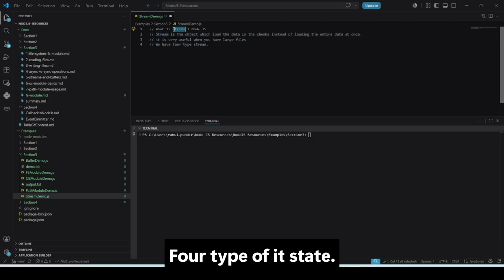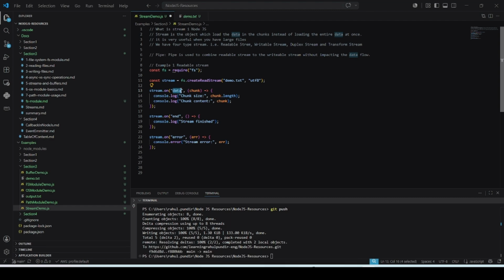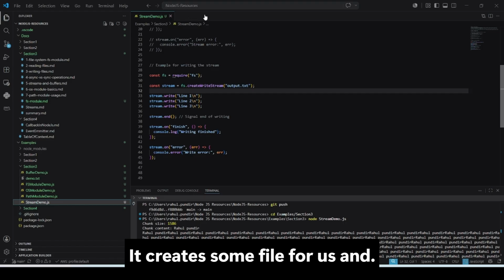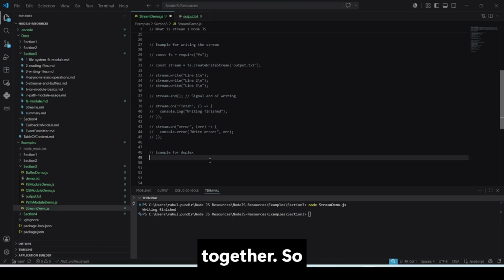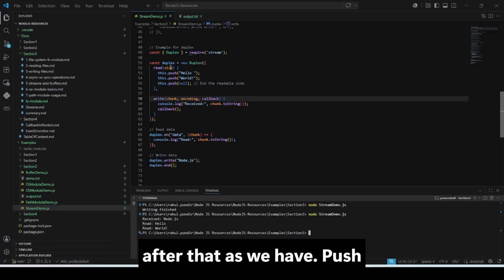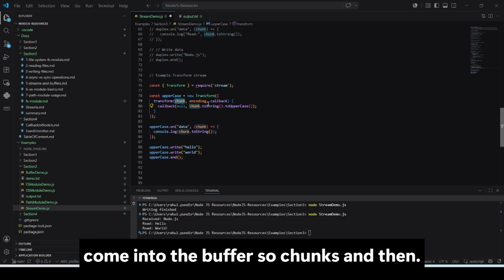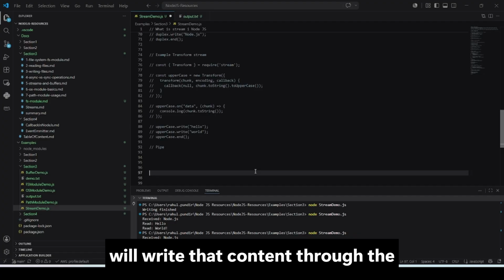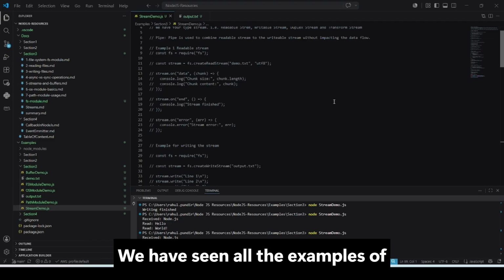Part-17 || Node.js Streams Explained | Readable, Writable, Duplex, Transform & Pipe Tutorial#nodejs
🚀 Welcome to EasyTechCode!

In this video, you'll learn everything about Streams in Node.js with practical examples.

📌 Topics Covered:
✅ What are Streams in Node.js?
✅ Why Streams are used
✅ Working with Large Files
✅ Readable Stream
✅ Writable Stream
✅ Duplex Stream
✅ Transform Stream
✅ Pipe() Method
✅ Real-world Examples

Streams are one of the most important concepts in Node.js because they help process large amounts of data efficiently without loading everything into memory.

By the end of this video, you'll be able to confidently use Readable, Writable, Duplex, Transform Streams, and the Pipe() method in your Node.js applications.

💻 Source Code
👉 [Add GitHub Link]